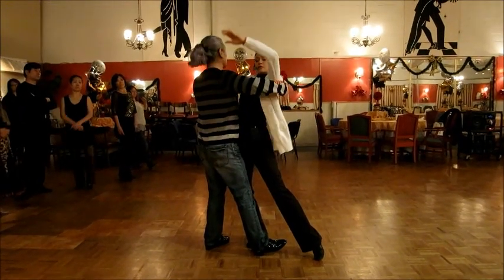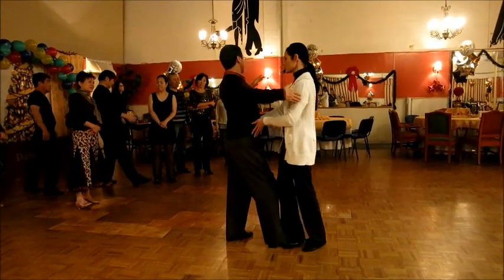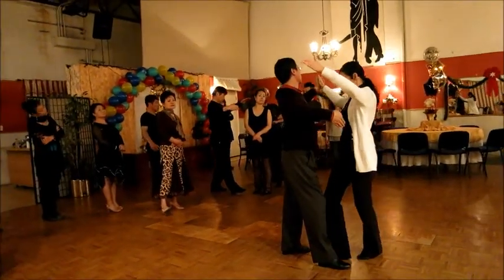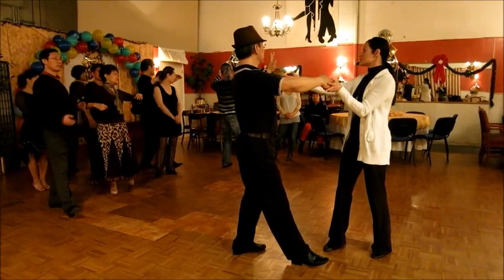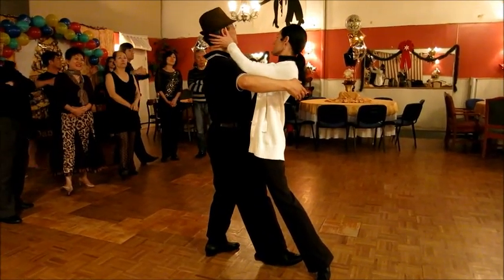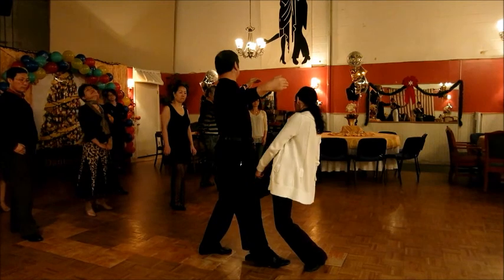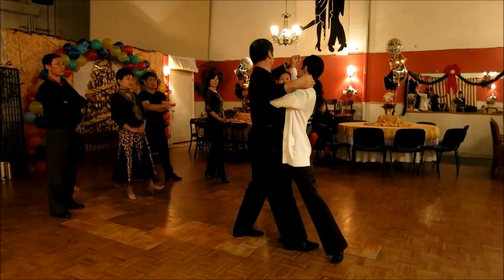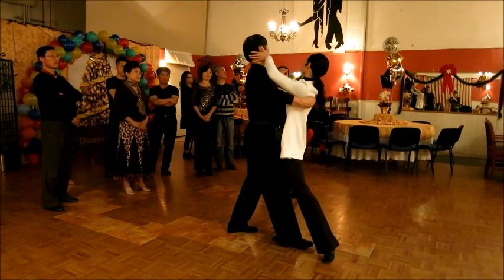Veniness Waltz 자세